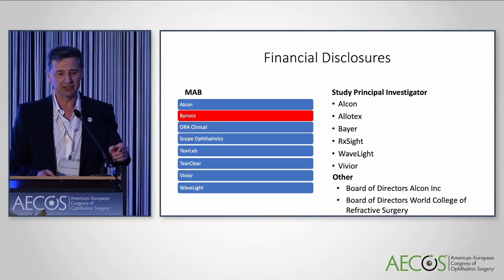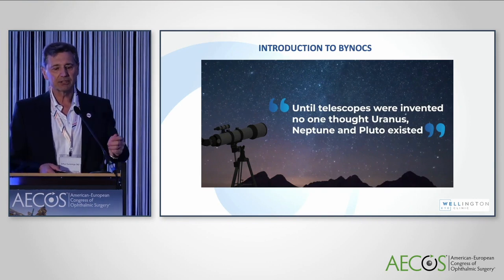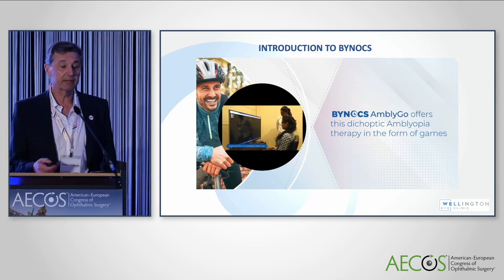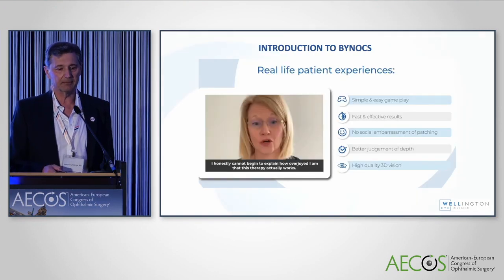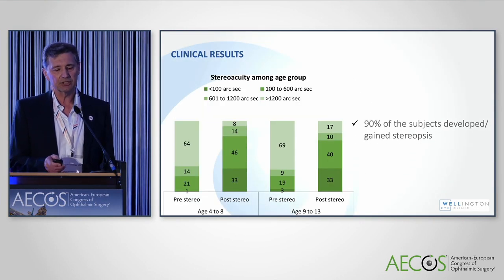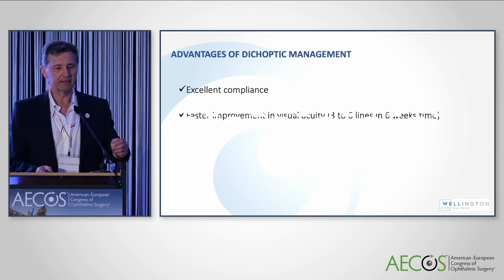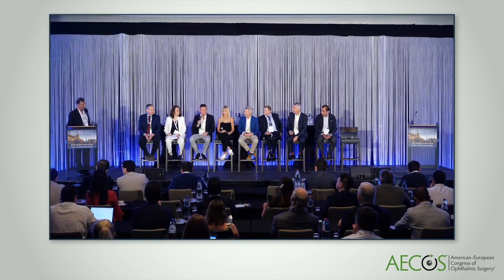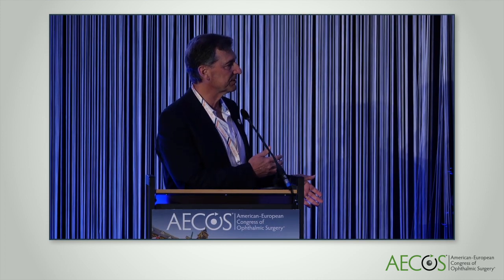Bynocs @ The American-European Congress of Ophthalmic Surgery® (AECOS) | Dr. Arthur Cummings | WEC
Mr. Arthur Cummings is Consultant Eye Surgeon at the Wellington Eye Clinic and Consultant Ophthalmologist at the Beacon Hospital. He has vast experience in LASIK and refractive and cataract surgery and is an internationally acclaimed expert on laser eye surgery, keratoconus, custom lens replacement and cataract surgery.
Mr. Cummings has been at the Wellington Eye Clinic since 1998 after relocating from South Africa. He has performed more than 50,000 LASIK procedures and 15,000 cataract and other intra-ocular lens procedures. He is involved in lecturing and teaching refractive surgery both locally and internationally and has presented more than 450 invited lectures at international meetings on the topic of laser eye surgery, corneal cross-linking and cataract surgery. He is a co-presenter of the WaveLight Refractive Fellowship Course to surgeons from all over the world and more than 200 ophthalmologists have already attended this course. He is the only currently practicing ophthalmologist Irish member of the International Intraocular Implant Club (IIIC) which was founded by Sir Harold Ridley, the first ophthalmologist to implant an intraocular lens. Dr Cummings works closely with industry and is involved with many industry partners as investigator in clinical trials and medical advisory board capacity. He is widely published including multiple scientific and trade journal articles, 14 book chapters and 2 books as co-editor. He has received awards from the American Academy of Ophthalmology (AAO), the International Society of Refractive Surgeons (ISRS), the European Society of Cataract and Refractive Surgeons (ESCRS), the American-European Congress of Ophthalmic Surgery (AECOS) and the South African Society of Cataract and Refractive Surgeons (SASCRS). He has been voted to the Top 100 most influential ophthalmologists globally in 2018, 2019 and 2020 by The Ophthalmologist trade journal. Mr Cummings is justifiably proud of the incredible team at the Wellington Eye Clinic and is aware that aspiring to provide world-class outcomes is a team effort.